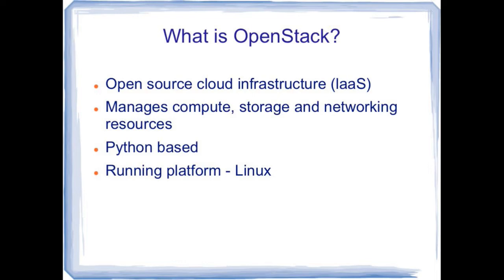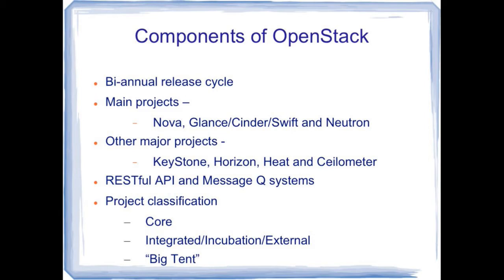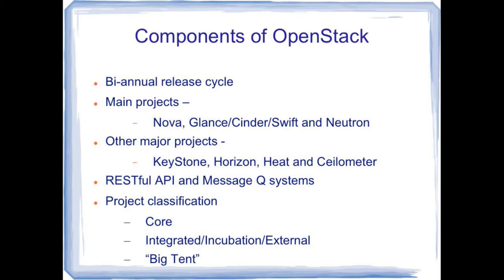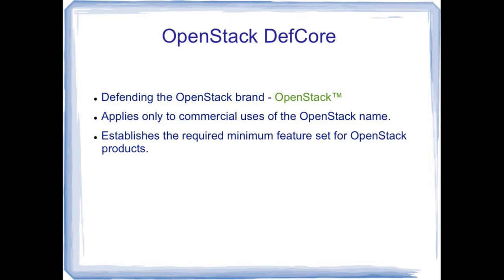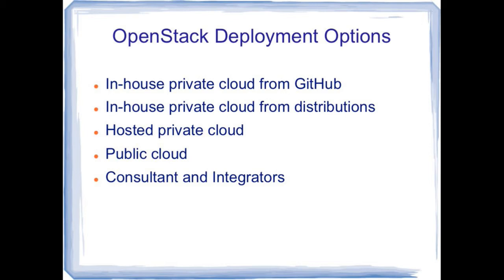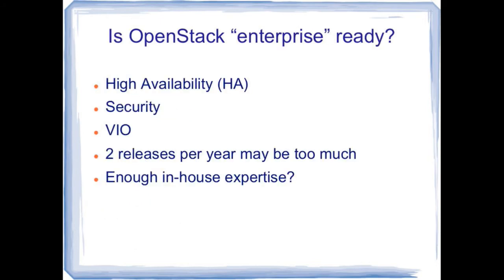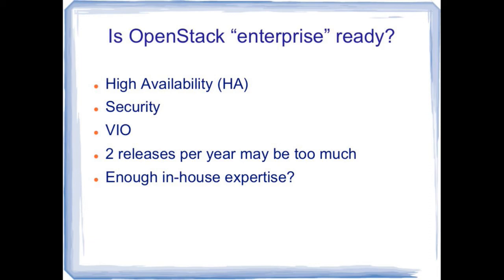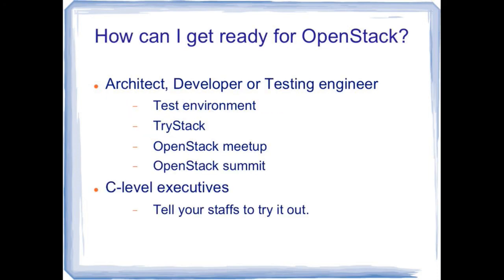2015 OpenStack Vancouver - Anthony Chow – What a Beginner should know about OpenStack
This talk gives the audience what they should know about OpenStack.  Starting from OpenStack being an Open Source project, the talk will give the audience an understanding of:
·         OpenStack release cycle
·         OpenStack projects: incubation vs integrated
·         Architecture of the major components of OpenStack
·         Resource for learning OpenStack